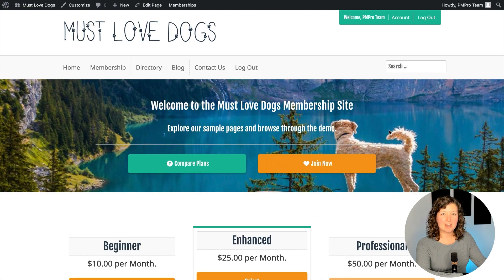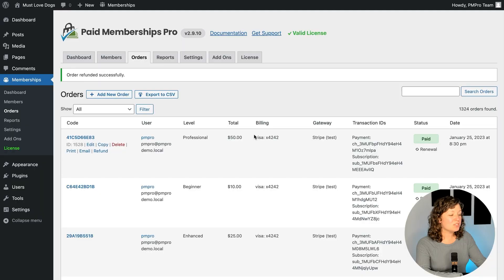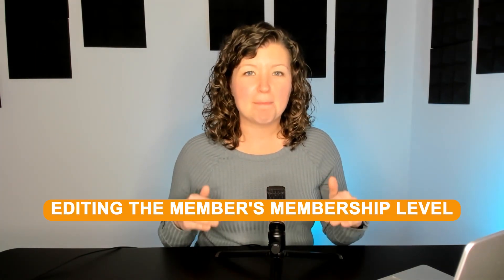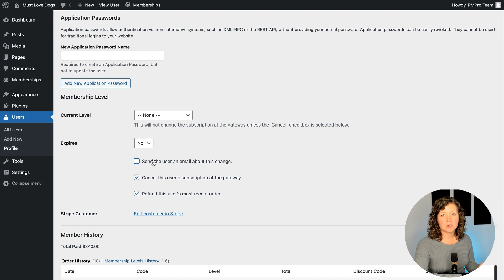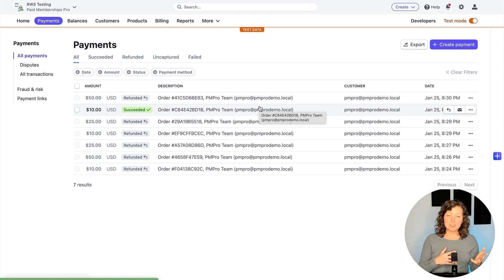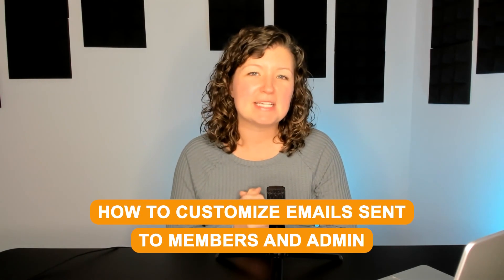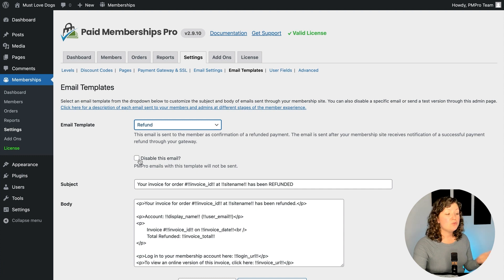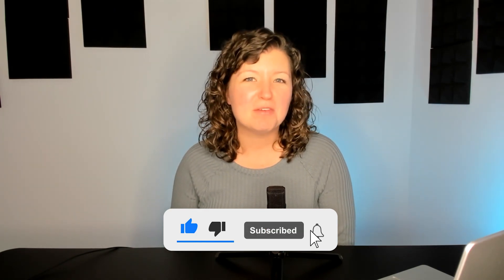How to Process Refunds in Paid Memberships Pro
Nobody likes membership refunds, but handling them efficiently lets you to move on to the good stuff! In this video, Kim Coleman walks you through how to process refunds in Paid Memberships Pro.

Paid Memberships Pro is a free open source membership plugin used by over 100k creators worldwide.

= Jump to: =
00:00 Intro
00:26 Refund from Membership Orders Page
01:16 Refund from an Individual Order Page
01:58 Editing a Member's Level and Refunding in One Step
03:09 Refund from the Payment Gateway
03:50  Important Things to Remember
04:27 Customize Emails Sent to Members and Admins

= Useful Links =
How to Process a Refund